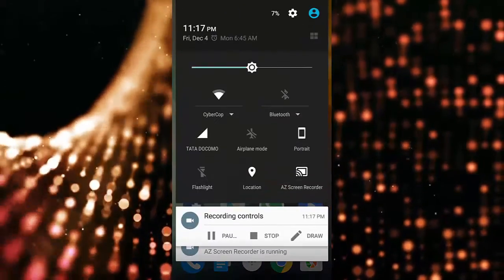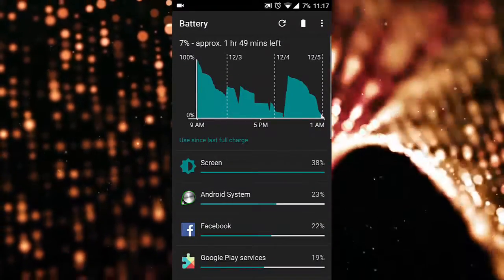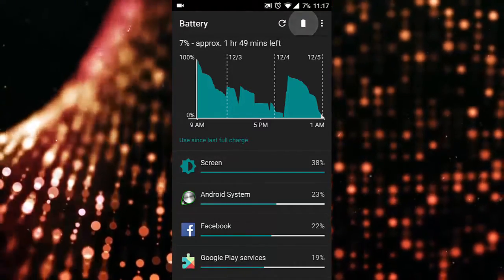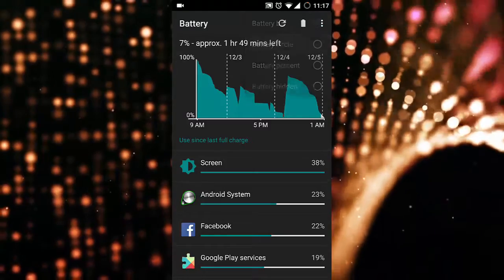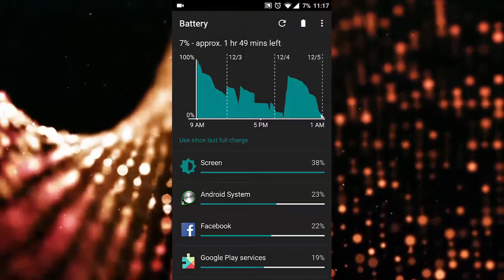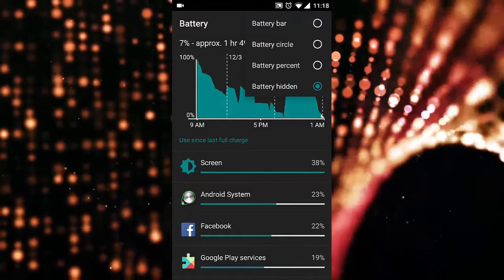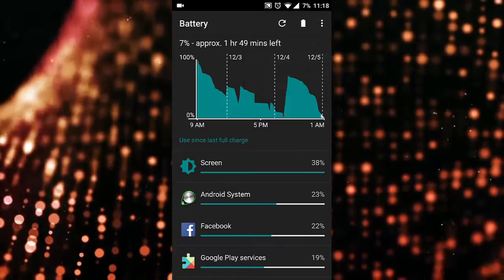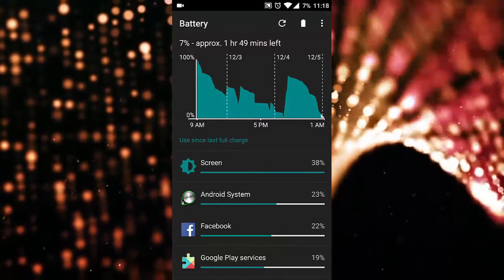How to Change Battery Status Icon in OxygenOS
This video will show you How to Change Battery Status Icon in OxygenOS on oneplus devices like Oneplus one, 2 or X.